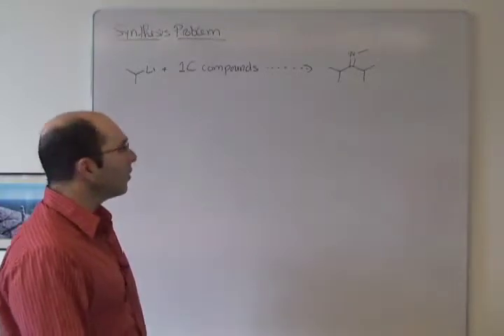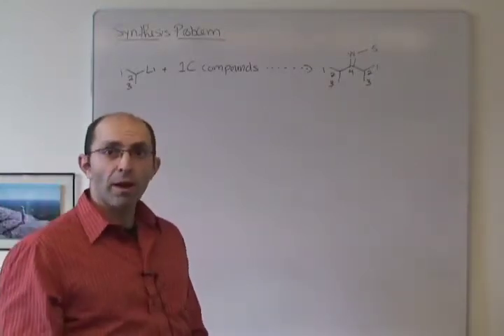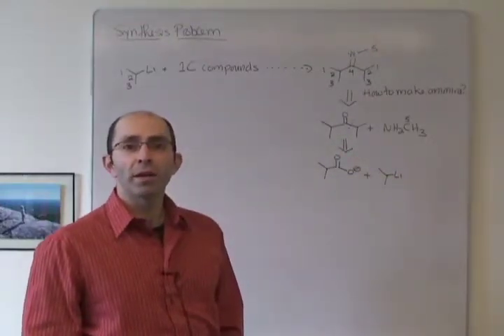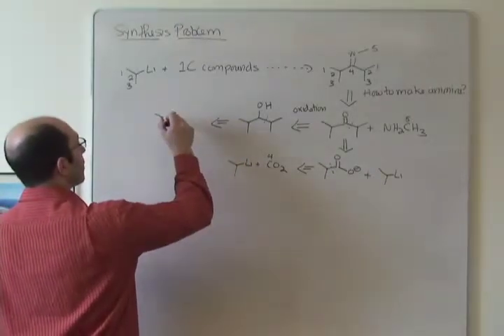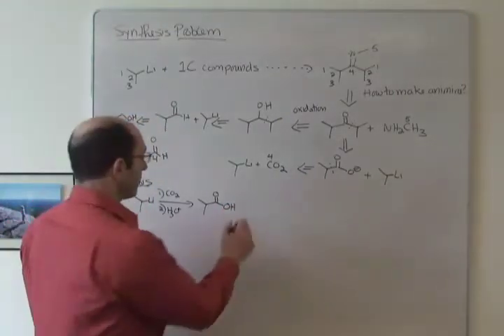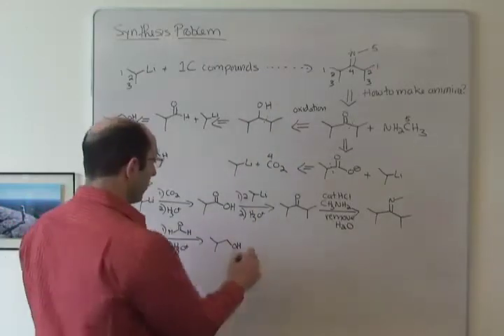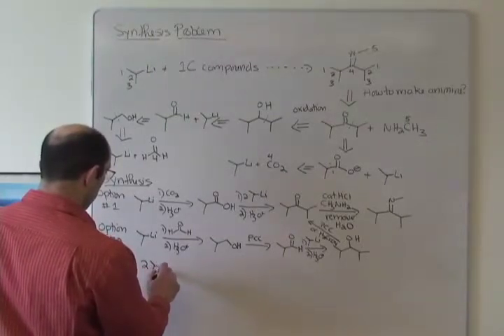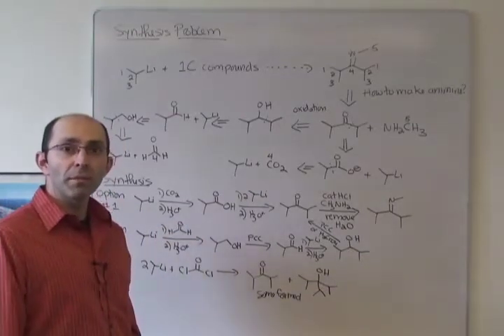Imine Synthesis Problem